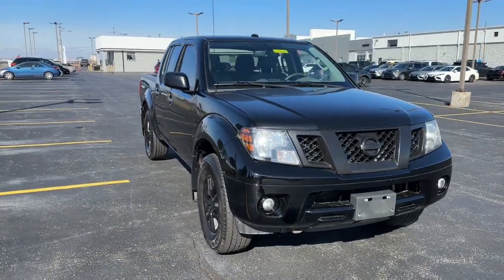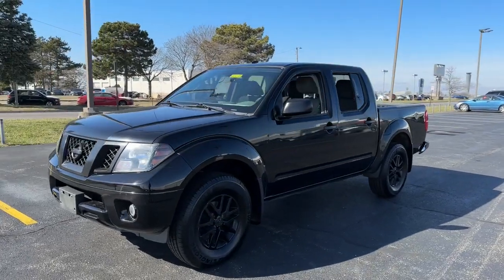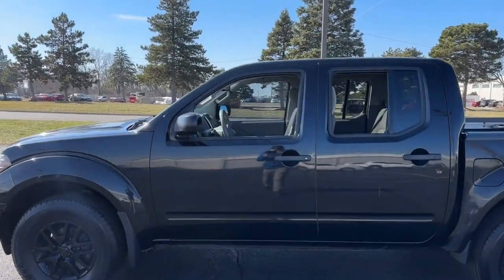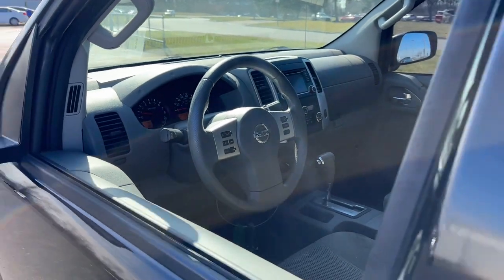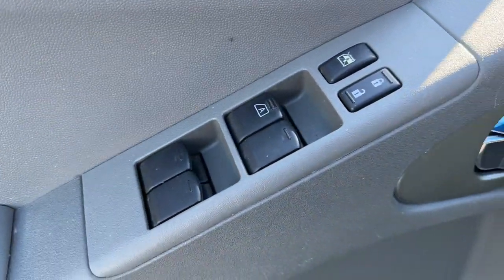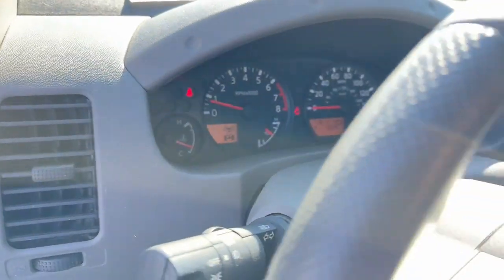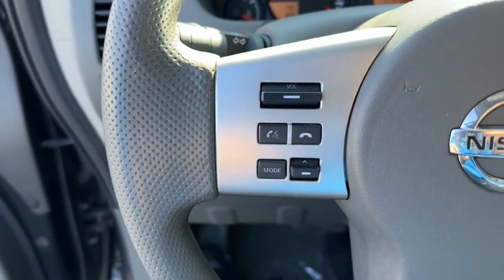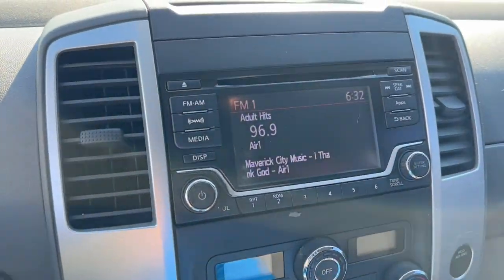2015 Nissan Frontier dayton, vandalia, middletown, englewood, beavercreek N23038B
Super Black Used 2015 Nissan Frontier SV available in Vandalia, Ohio at Joseph Airport Toyota. Servicing the Dayton, Vandalia, Middletown, Englewood and Beavercreek, OH area.

Super Black 2015 Nissan Frontier SV 4WD 5-Speed Automatic with Overdrive 4.0L V6 DOHC 4WD.